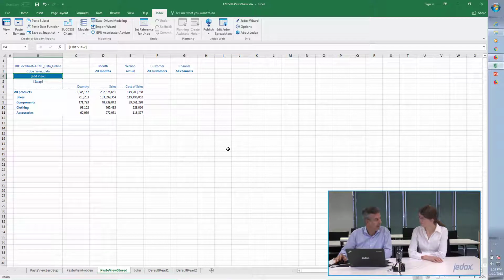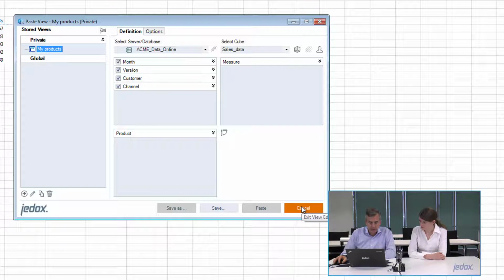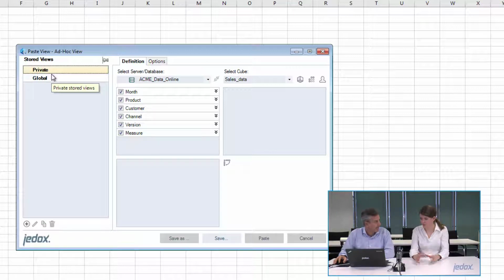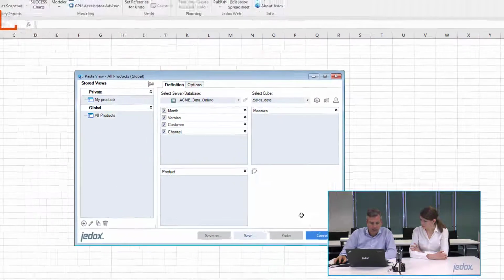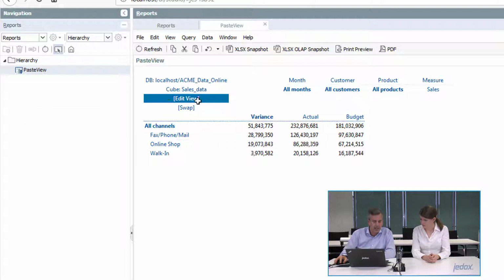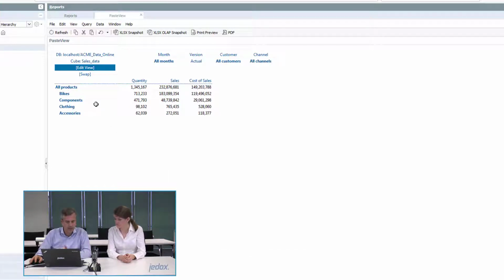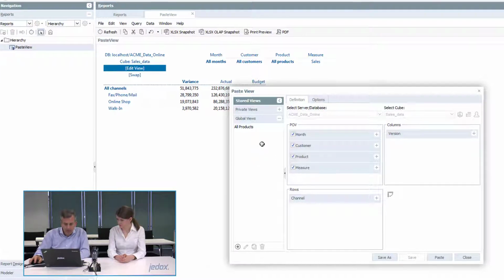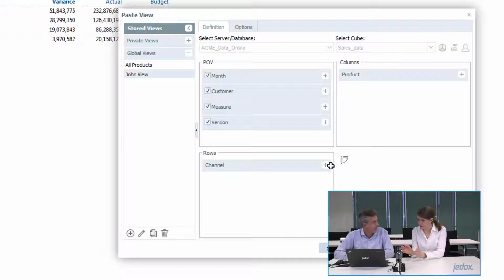Save Predefined View to Database